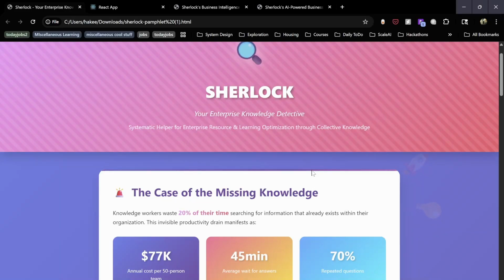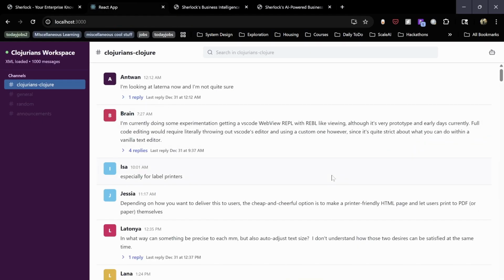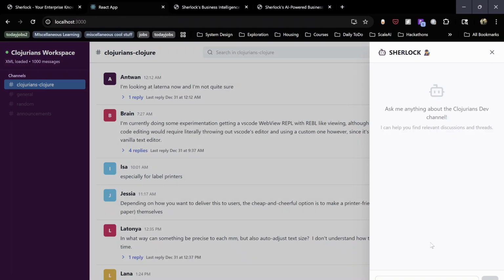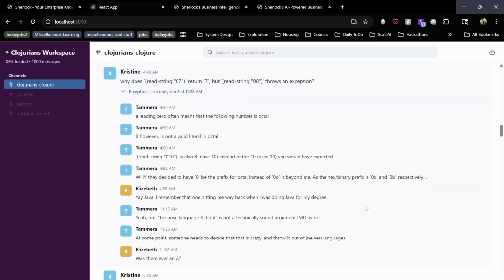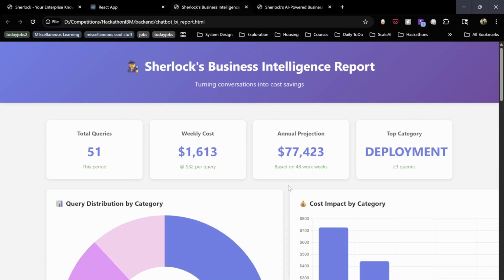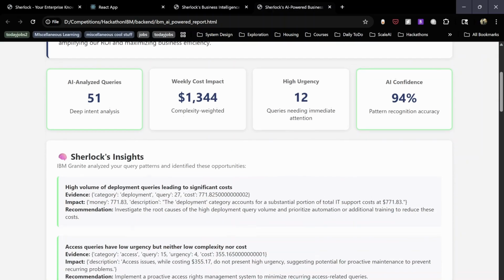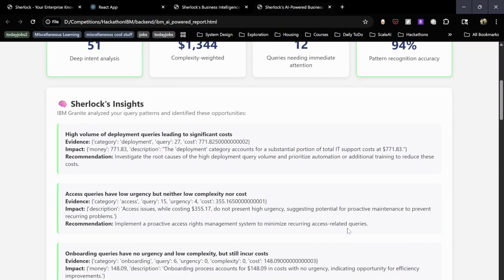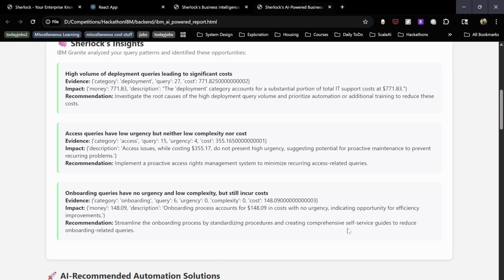Sherlock - The Enterprise Knowledge Hub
Knowledge workers spend up to 20% of their time searching for information to solve problems they face daily. This search happens through Google, LLM prompts, or repeatedly asking questions in communication platforms like Slack. The result? Teams search for solutions to the same problems over and over again, causing significant financial loss and inefficient business workflows. The problem compounds with simple keyword searching, which often fails because users don't know what keywords to search for or what terminology was used previously. As workplaces shift to hybrid models, critical project-specific information becomes trapped in enterprise communication systems like Slack, creating "tribal knowledge" that only exists in the minds of specific team members. When employees leave or companies transition to new platforms, this invaluable knowledge vanishes forever.

That's where Sherlock steps in. Sherlock integrates seamlessly with enterprise communication systems like Slack, providing a natural language interface for knowledge queries. Using advanced Retrieval-Augmented Generation (RAG), Sherlock delivers grounded answers with citations to original sources, dramatically reducing search time and improving productivity. More importantly, Sherlock captures and preserves tribal knowledge, making it permanently accessible to current and future team members.

But Sherlock's true innovation lies in its analytical capabilities. By analyzing query logs and document retrieval patterns, Sherlock uses rule-based methods to identify knowledge gaps and inefficiencies in your organization. These metrics are then processed by IBM Granite's AI models to generate deep insights about what these search patterns imply, their potential business consequences, and dynamic recommendations tailored to your specific situation.

Sherlock transforms knowledge management from a time sink into a strategic asset, reducing search time from hours to seconds, preserving institutional memory, and providing actionable intelligence about your organization's information needs.